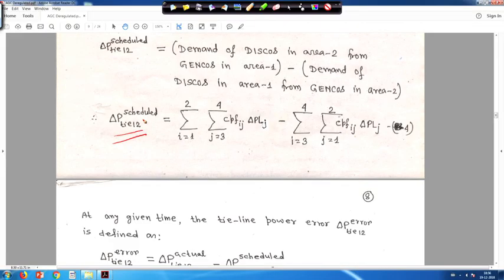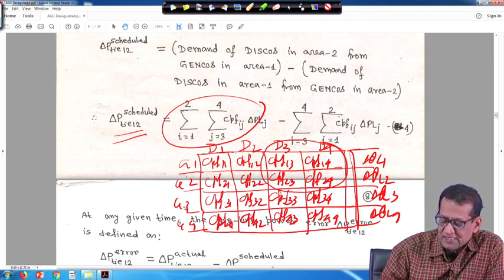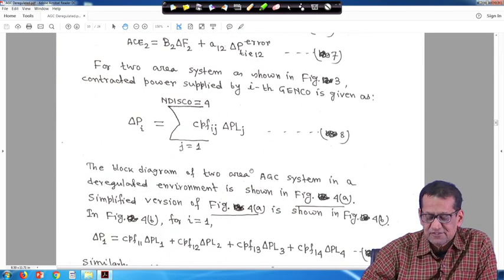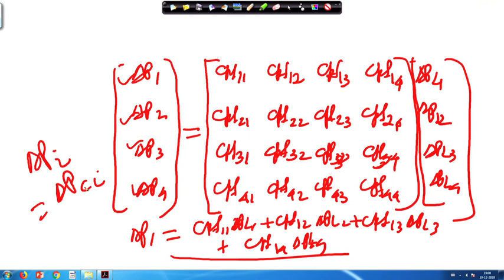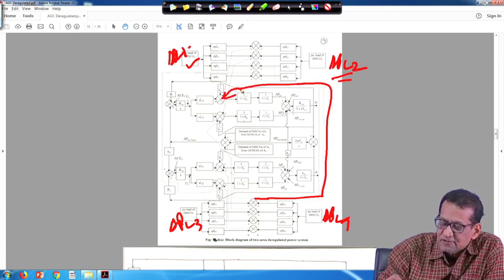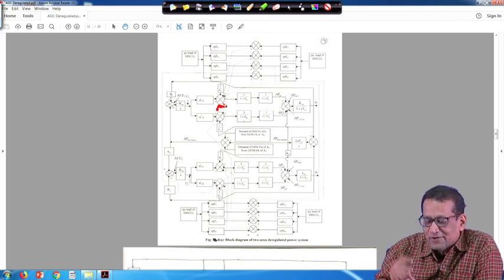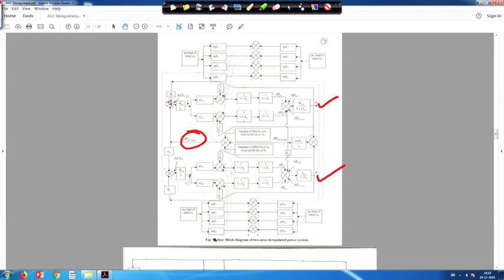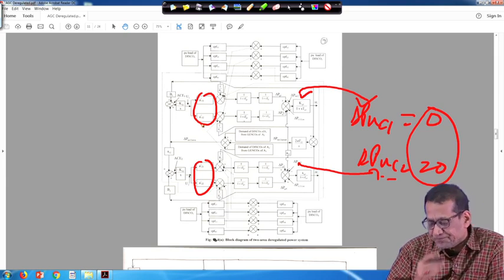Lecture 43: AGC in deregulated system (Contd.)